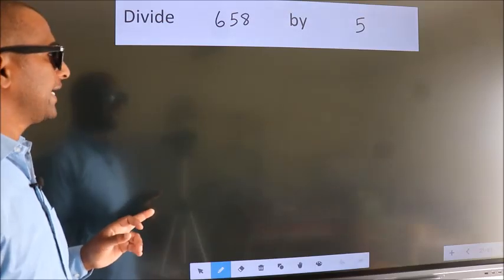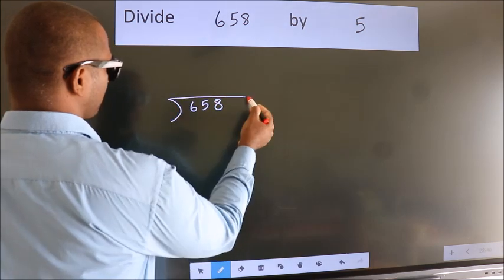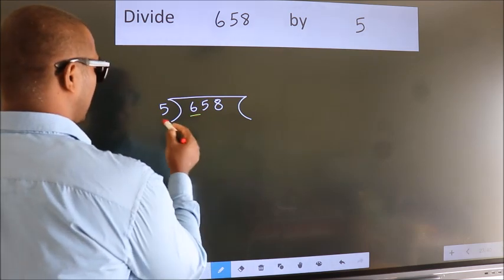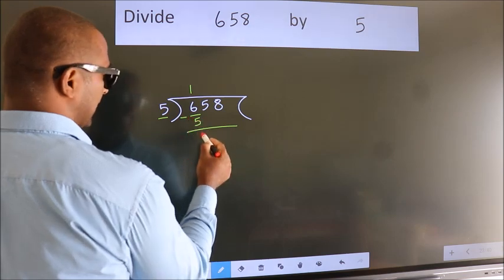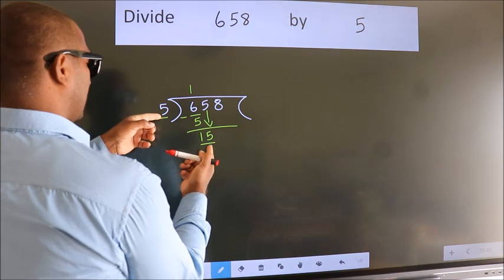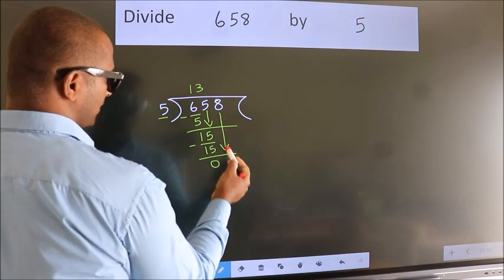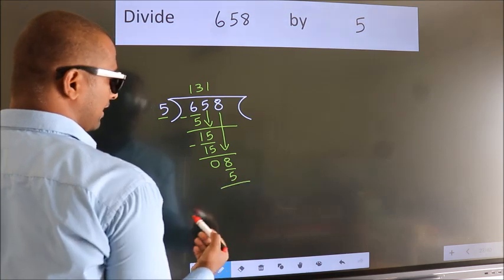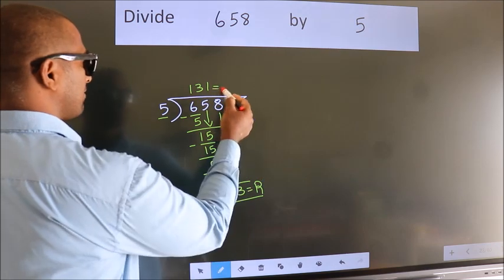Divide 658 by 5